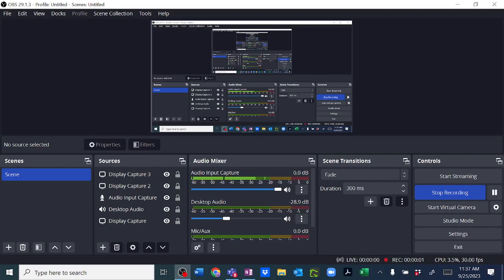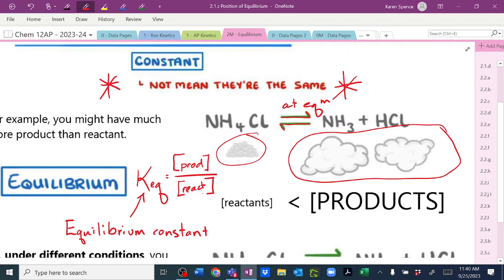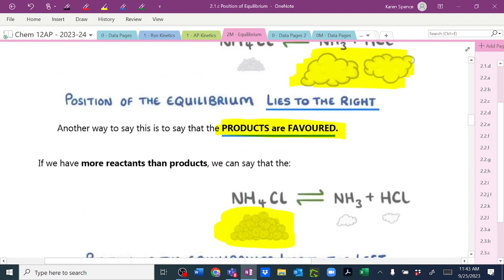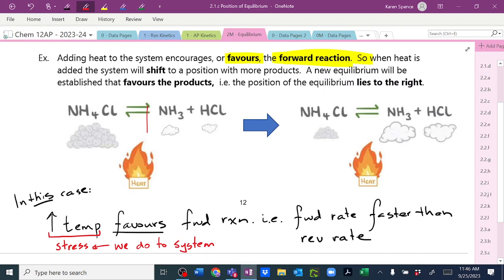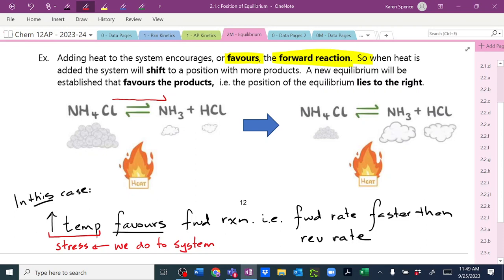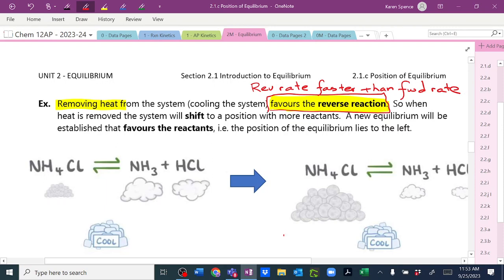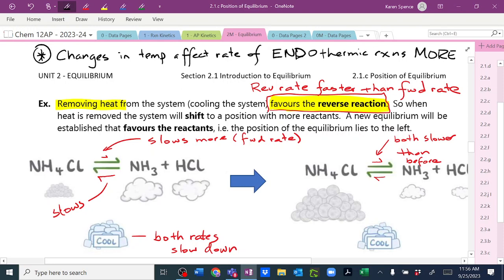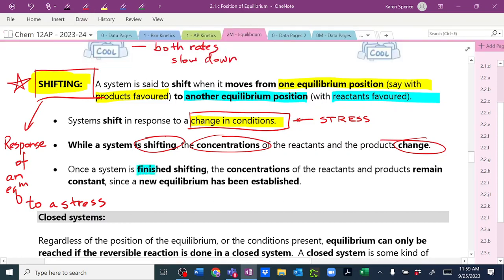2023-09-25 Coming to Equilibrium - Rates ; Position of Equilibrium